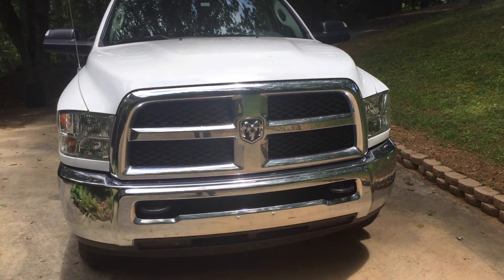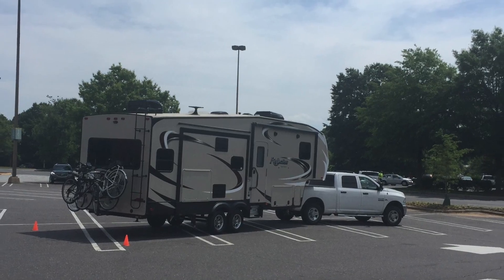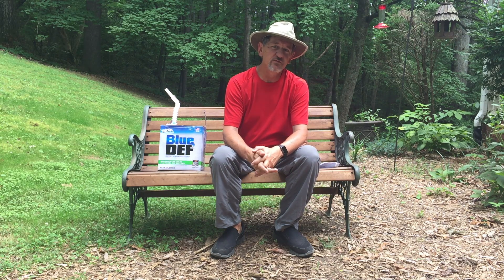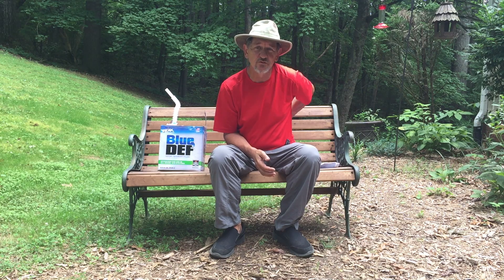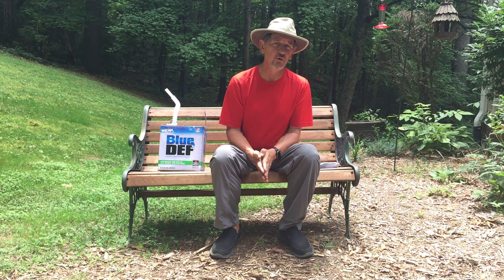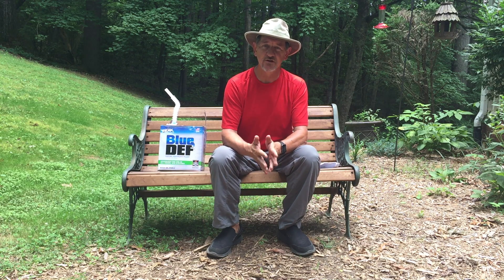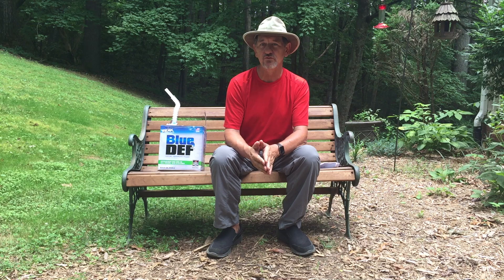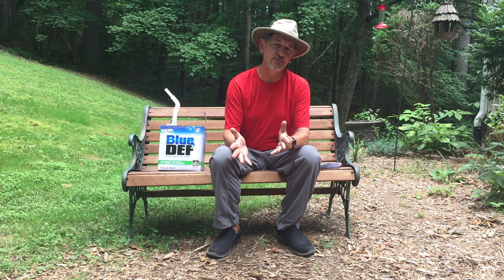DEF Failure or What Happens When You Put BAD DEF In A Diesel Truck / Lessons Learned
If you have a diesel truck that is newer than 2012 then you know all about adding DEF or Diesel Exhaust Fluid (not diesel emissions fluid like I called it in the video).  As we prepare to go to the Grand Canyon on a 5,000+ mile long trip I did lots of service to our 2013 Ram 2500 4x4 Truck with a Cummins 6-Cylinder Diesel Engine.

Since it had to be better than the off-name Walmart brand I switched to the PEAK Blue DEF brand when I filled my DEF tank.  I'm not saying all of that brand is bad, but the 2.5 gallon bottle we got was not fresh, in fact it was far from being fresh.  That triggered our Ram Truck to begin a shutdown sequence and send it into a countdown to LIMP mode.  After $330 spent at the Ram service center we are back up and running with less money and more knowledge.  I want to pass than knowledge on to you so can have more knowledge and keep your hard earned money.

Now to correct many of my verbal mistakes... one of these days I'll do the research first. :-)

Links To Good Info About Diesel Engines and DEF:

DEF = Diesel Exhaust Fluid

Stated incorrectly in video:  It does not mask the odor as I was told by a local mechanic.  DEF is sprayed into the exhaust stream of diesel vehicles to break down dangerous NOx emissions into harmless nitrogen and water.

PEAK Blue DEF:  Advice from a subscriber: The new Peak blue containers are sealed and you will know its new because the pour spout is in seal clear package as well. I highly recommend only buying ones that are sealed and pulling the clear container out of the cardboard box and looking either in good light or with a flashlight and inspect the liquid to ensure it is clear and not contaminated.

A Few Best Practices (gleaned from YouTube and searches):
* On Ram 2500 never completely fill the DEF tank and never let it run below 1/4 tank.
* The consensus is that the freshest DEF can be pumped at truck stops.

* Link to post on how to read the date code on DEF containers

ABOUT US:
We are Owen and Lynn Poteat and Maggie. Together we go on lots of 8-legged hikes, travel the country in our Grand Design Reflection 29RS 5th Wheel and try to document what we see and experience at destinations we've always dreamed of going to.  While there I always try to do a little fishing and grilling as well and depending on what I catch, if anything, I pass that fun and knowledge along too.  Join us as we travel across this country in our little house on wheels, making friends and memories as we go. If you can't Catch Us On The Road, at least you can Catch Us Here On YouTube and we'll be happy that you did.